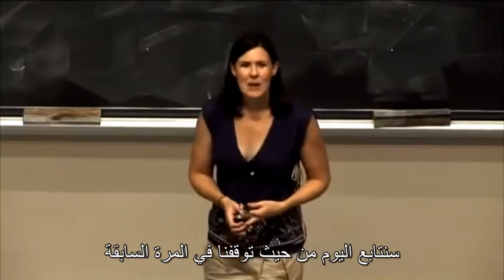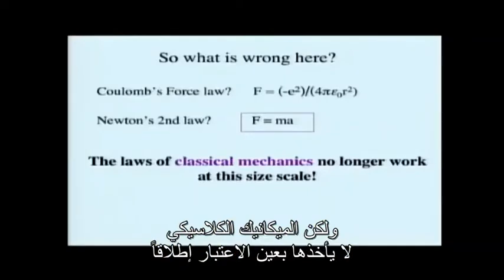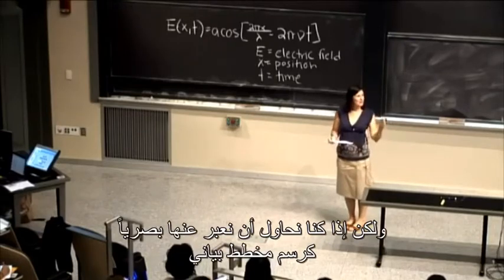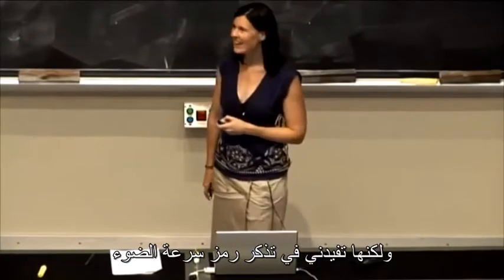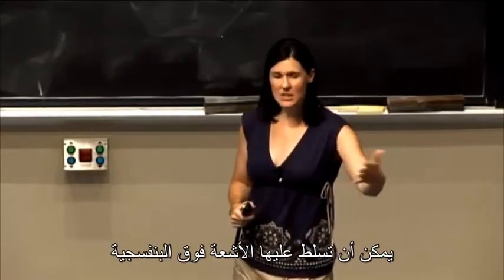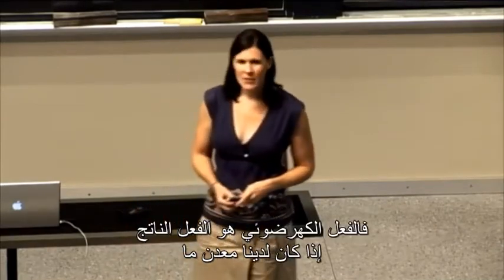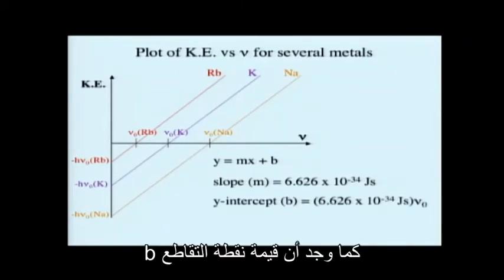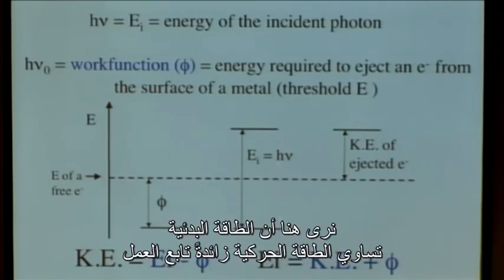3 Wave particle duality of light - المحاضرة الثالثة